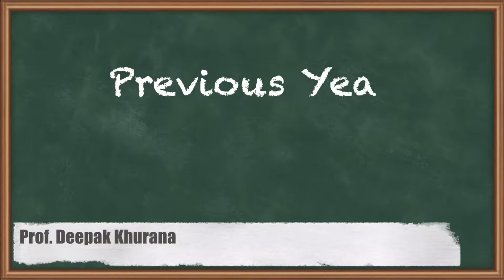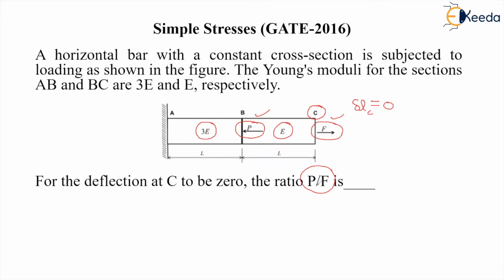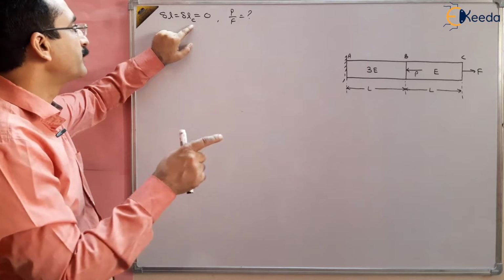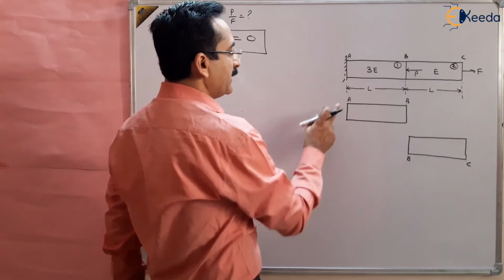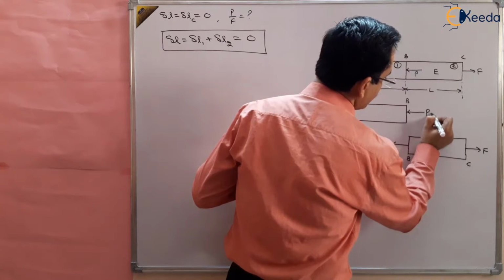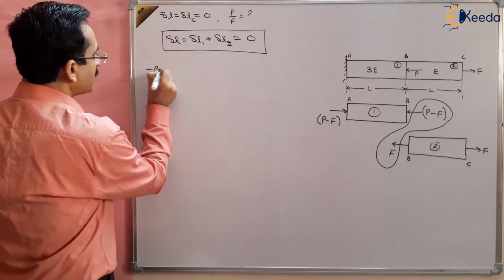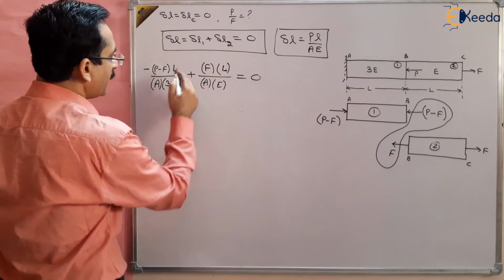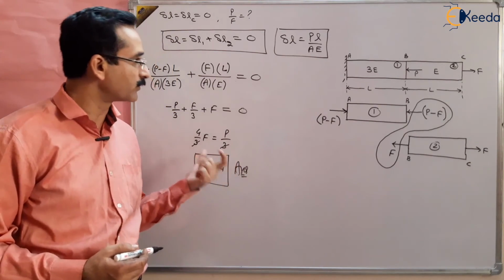Previous Year GATE Question 1